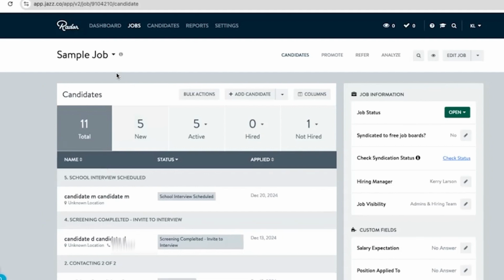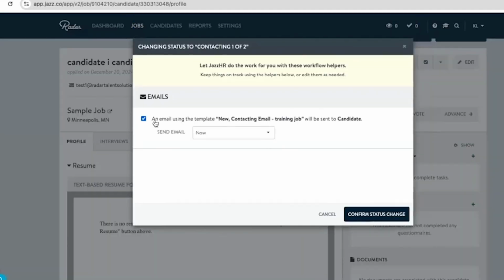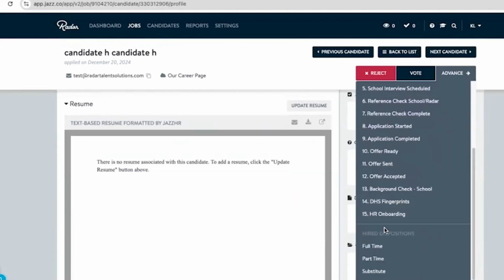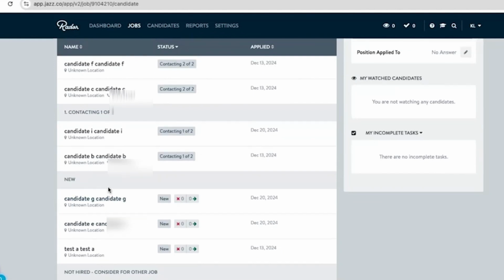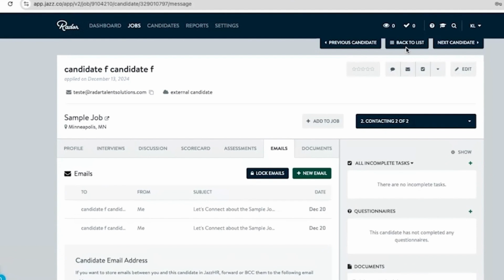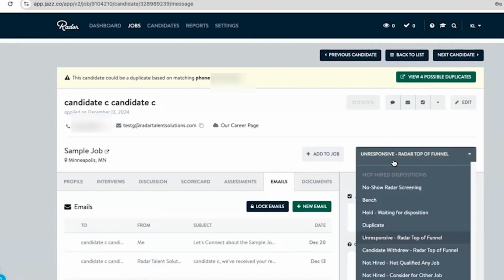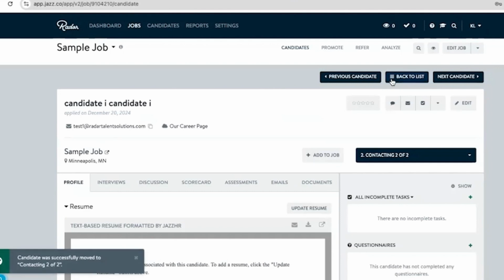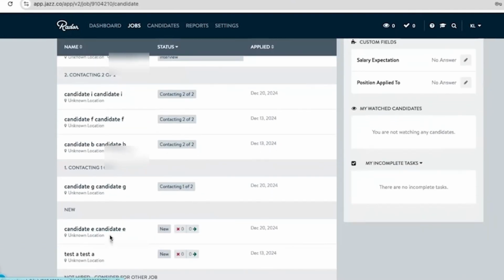Pipeline Management for Tier 2 Advanced Coaching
Keeping your hiring pipeline organized is essential for a smooth recruitment process. In this video, we walk through pipeline management strategies for Tier 2 Advanced Coaching, focusing on the contacting stages in Radar Talent Solutions' JazzHR system.

Learn how to:
✔️ Review and move new candidates through the pipeline efficiently
✔️ Engage applicants at key stages to keep them interested
✔️ Automate outreach emails to schedule screenings
✔️ Track and manage unresponsive candidates to keep your hiring process streamlined

Watch now for best practices on keeping your talent pipeline active and organized!